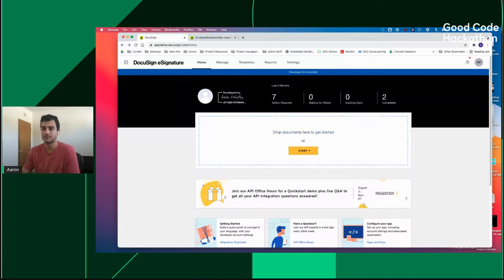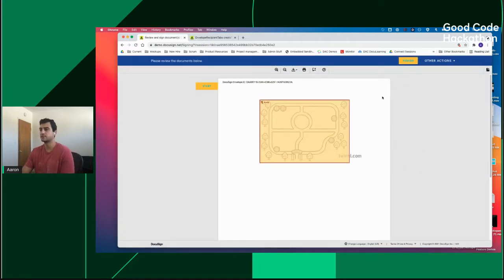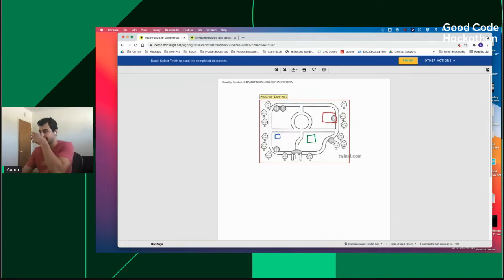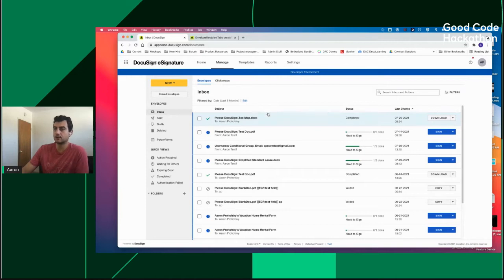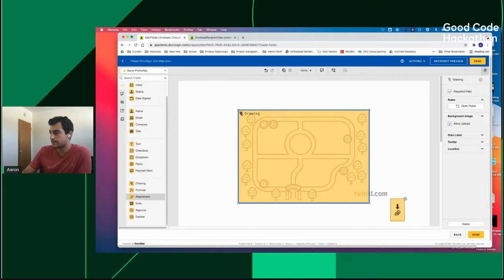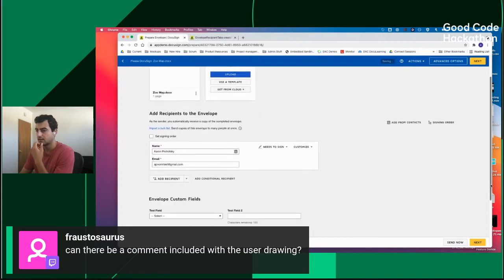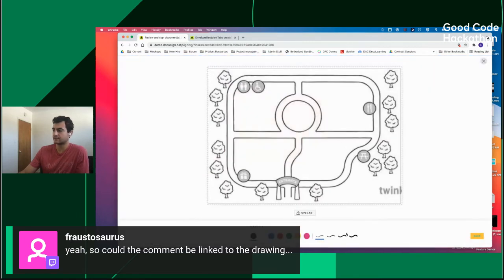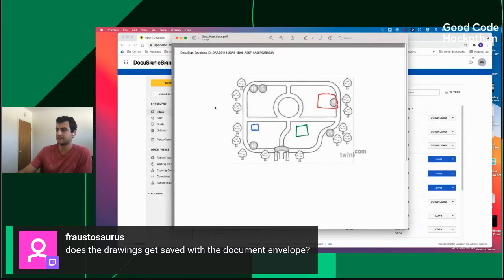DocuSign Drawing Fields | Good Code Hackathon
DocuSign Product Manager Aaron Prohofsky demonstrates how to incorporate DocuSign Drawing Fields into a document, lets you add free-form drawings to specific areas within the document. The sender defines these areas and may include an option to add their own image.